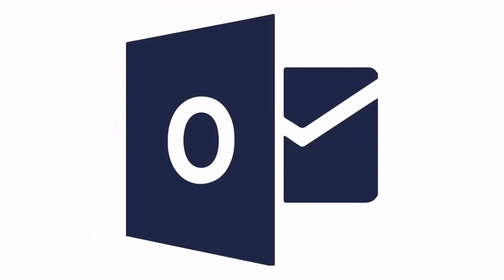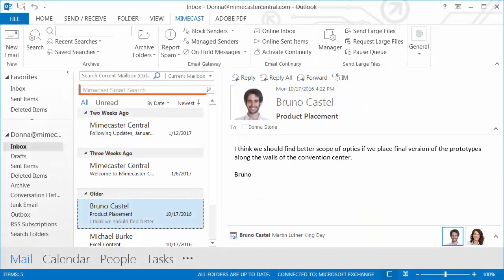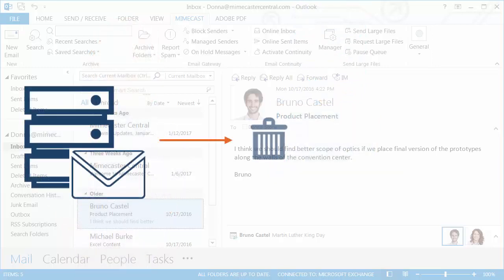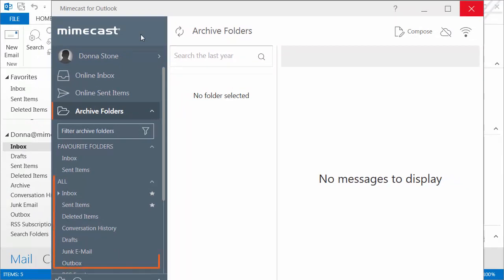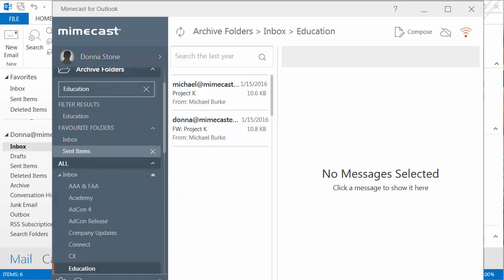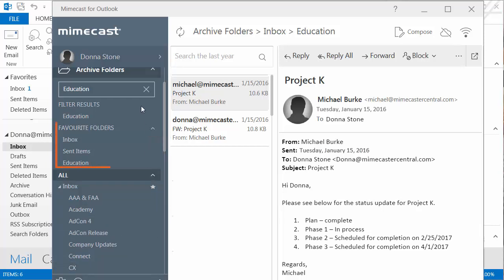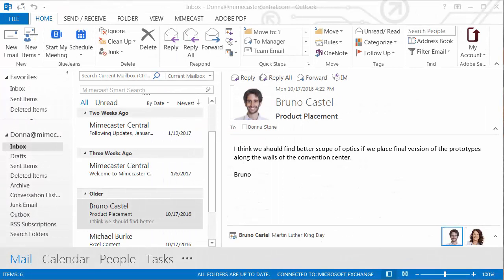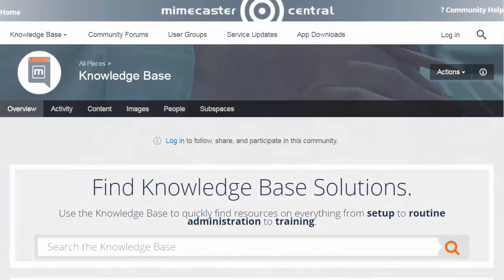Mimecast for Outlook v7: Archive Folders